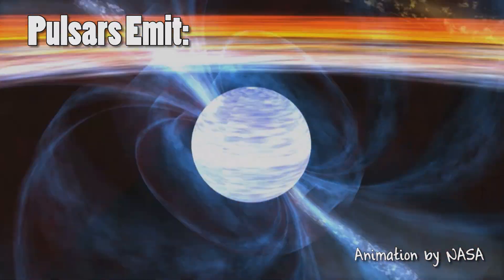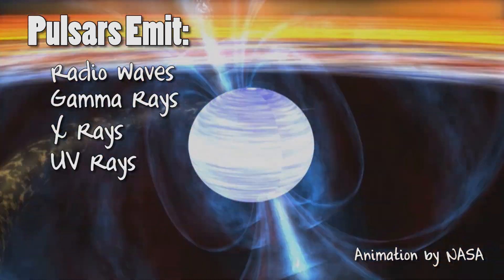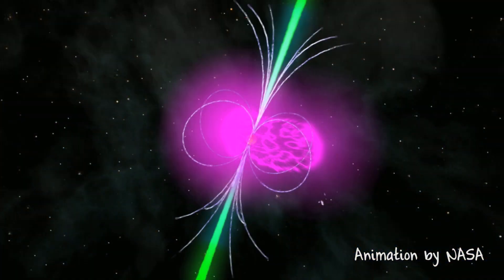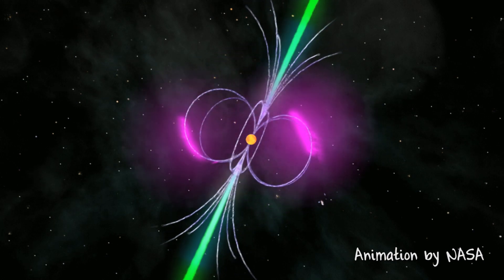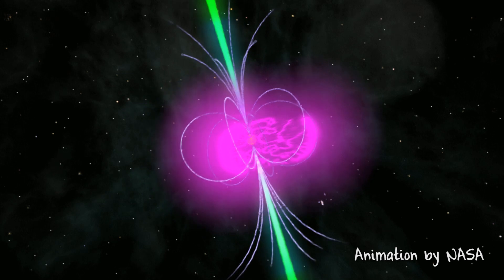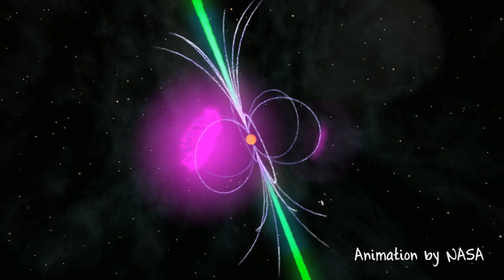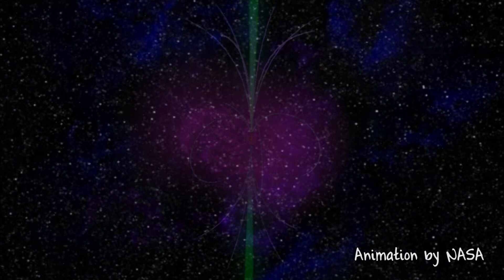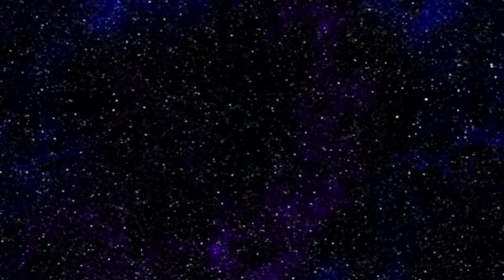Why do Stars Twinkle? What are Pulsars? - Coma Niddy University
Twinkle Twinkle Little Star. It's time to learn what you really are. In this episode we explore why Stars Twinkle and why Pulsars were once known as Little Green Men. Watch and Learn =)

Never miss an episode.

Credits:

Written, Filmed, Performed, & Edited by Mike Wilson aka Coma Niddy
Animation by NASA